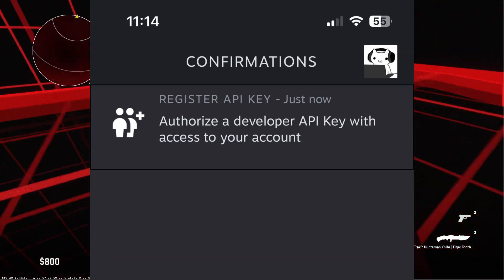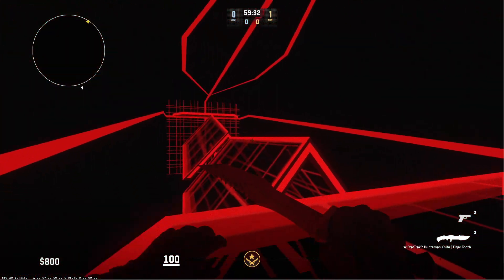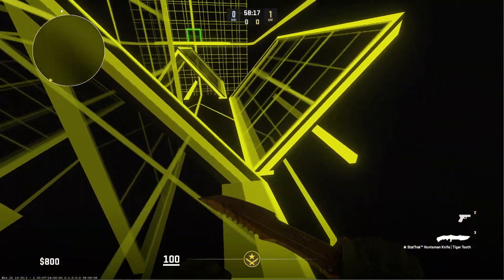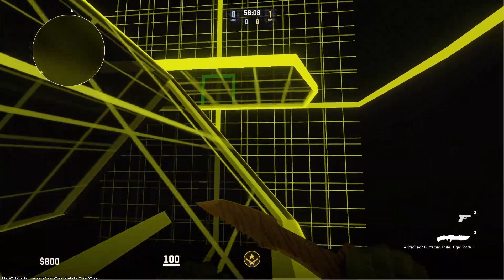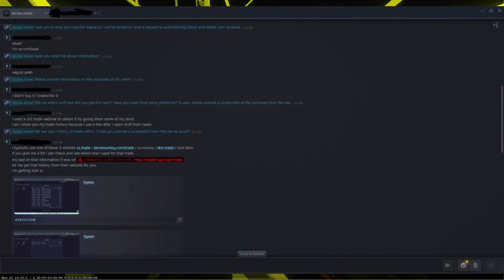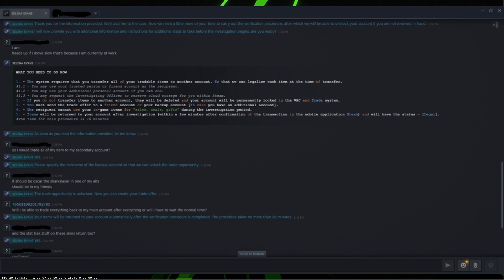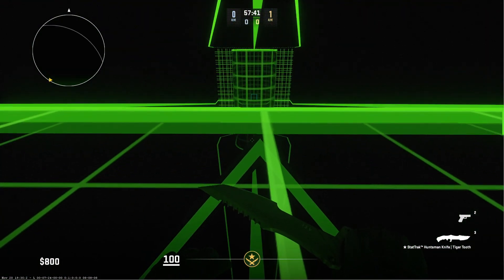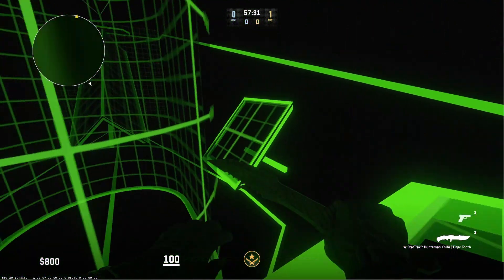THE END OF CS SKINS SCAMMING!